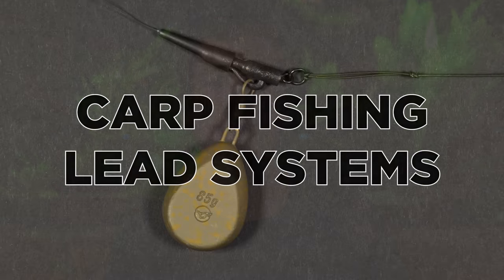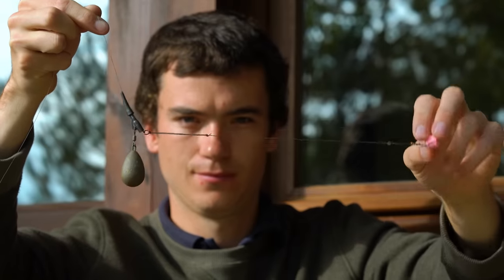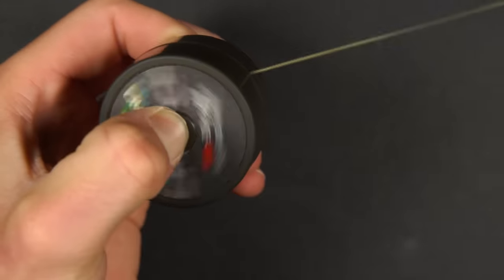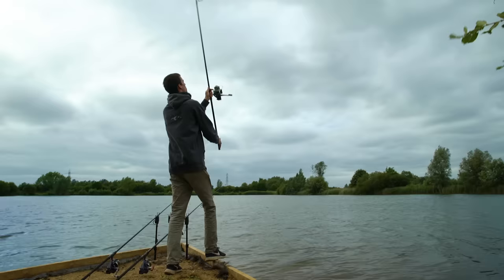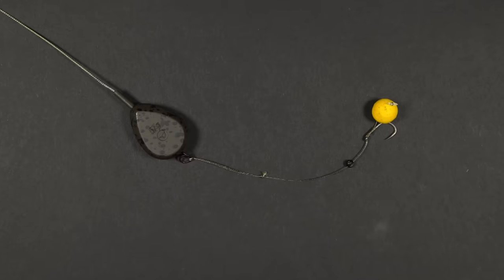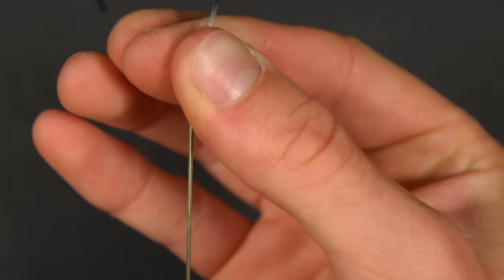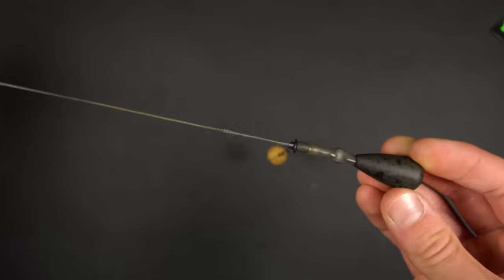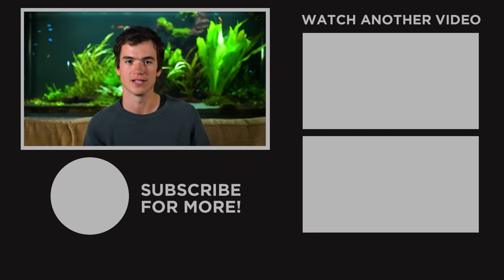How to Attach a Lead Weight for Carp Fishing (Lead Clip, Inline, Helicopter System)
Ever wondered how to set up a lead clip, inline lead or helicopter rig? This video explains how to attach a lead or weight for carp fishing.

00:00 - Introduction to Lead Systems
01:40 - Lead Clip
05:17 - Inline Lead
07:06 - Helicopter Rig
10:25 - What lead to use for carp fishing